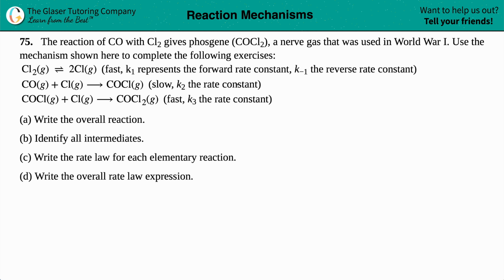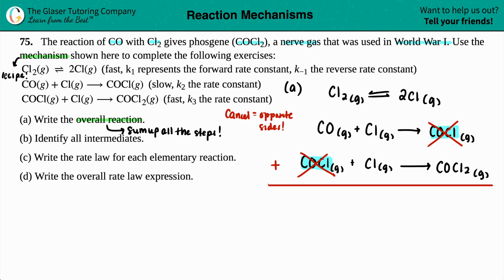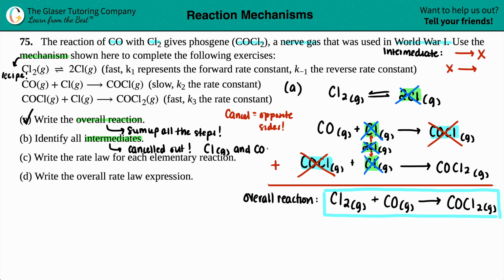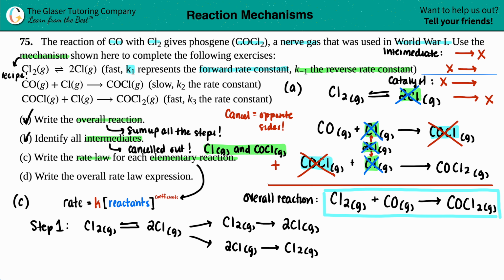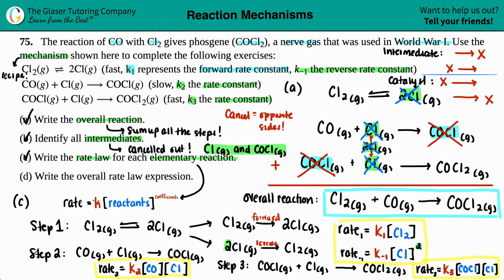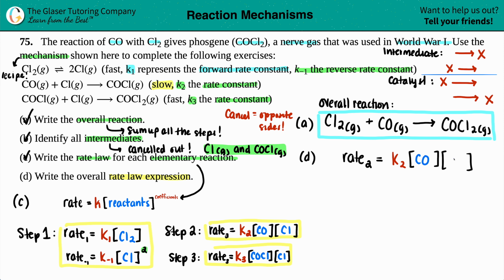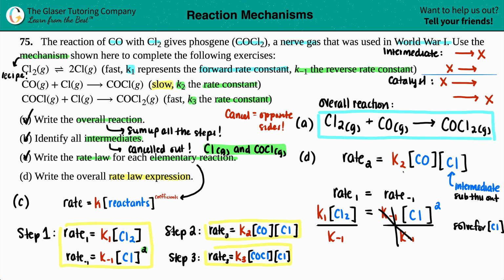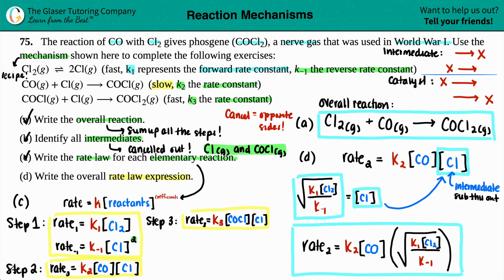12.75 | The reaction of CO with Cl2 gives phosgene (COCl2), a nerve gas that was used in World War I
The reaction of CO with Cl2 gives phosgene (COCl2), a nerve gas that was used in World War I. Use the mechanism shown here to complete the following exercises:
Cl2(g) ⇌ 2Cl(g) (fast, k1 represents the forward rate constant, k−1 the reverse rate constant)
CO(g) + Cl(g) → COCl(g) (slow, k2 the rate constant)
COCl(g) + Cl(g)→ COCl2(g) (fast, k3 the rate constant)
(a) Write the overall reaction.
(b) Identify all intermediates.
(d) Write the overall rate law expression.